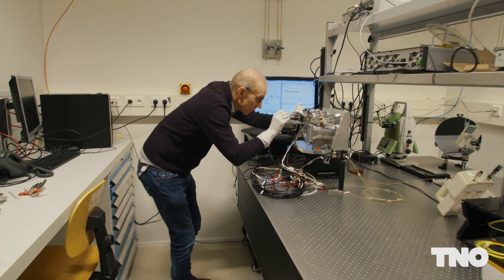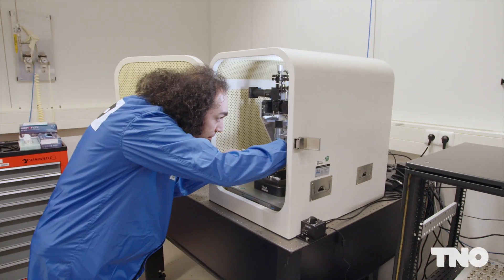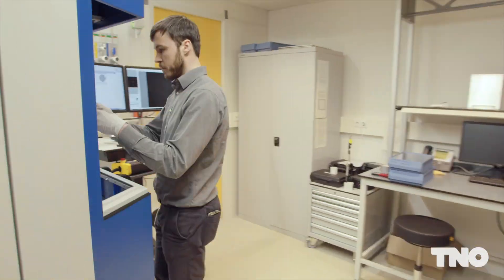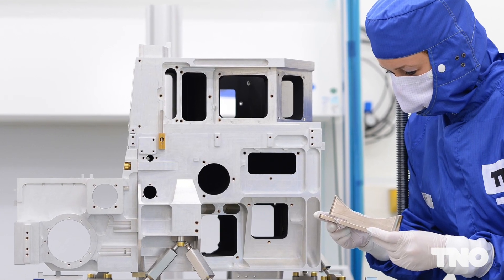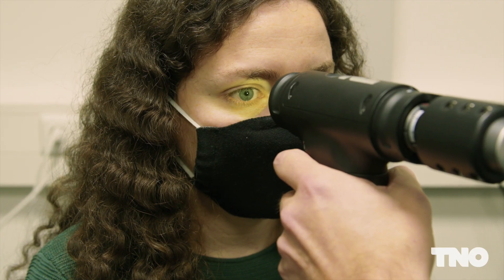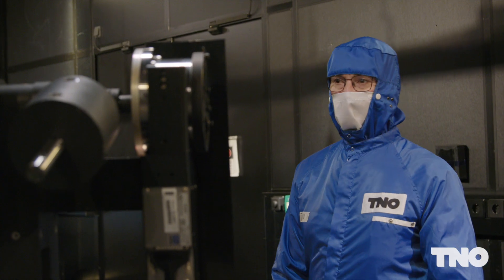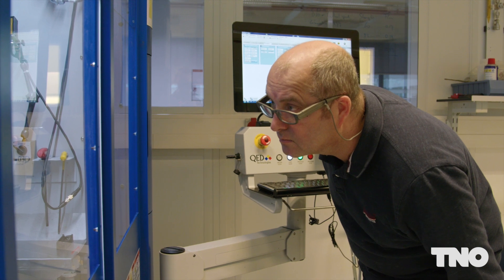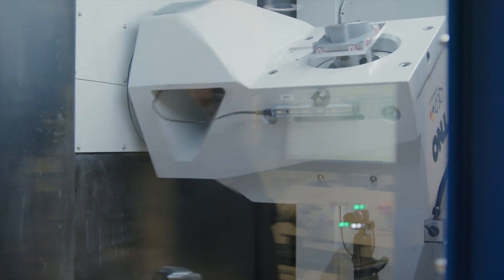Behind the scenes at the TNO expertise group Optics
TNO's Optics group creates high-performance optical systems that operate in very demanding environments. As part of TNO's Industry Unit, the Optics group leads the research for the Semiconductor Equipment and Space & Scientific Instrumentation markets. They have enabled groundbreaking technology to monitor the state of our changing climate, drive the advance of microchips, and answer fundamental questions about the origin of the universe.

The Optics group work on free-space optical systems, fiber-based optical systems, integrated & nano-photonics, calibration of space instruments, and optical manufacturing.